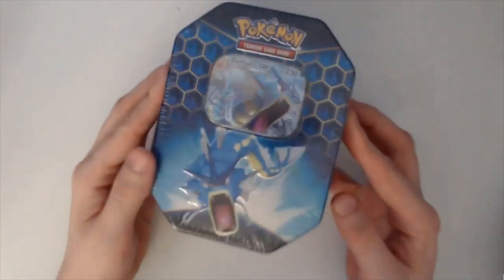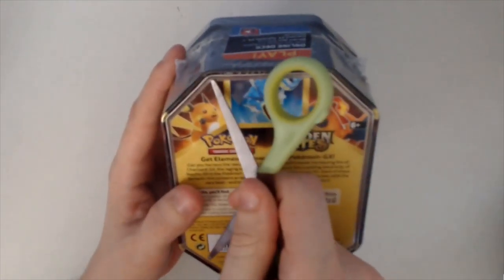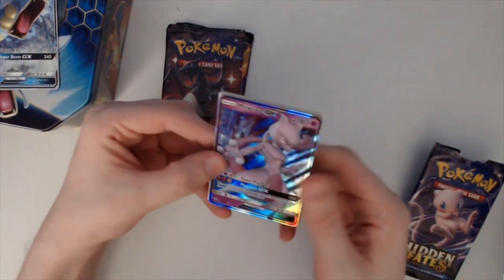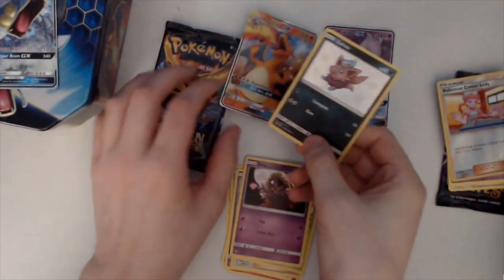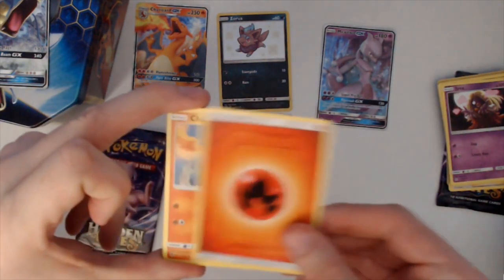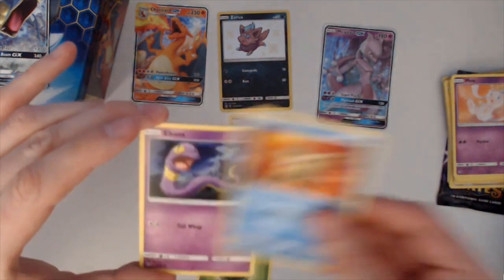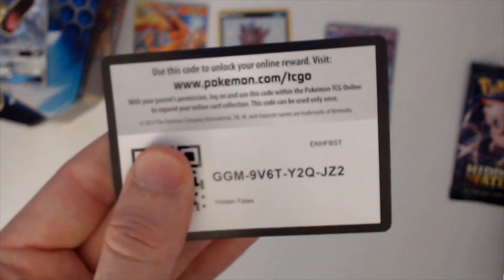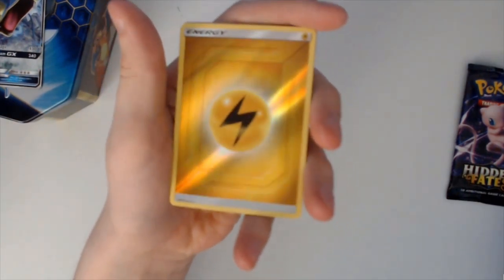GYARADOS HIDDEN FATES TIN (opening Pokémon cards)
Today I am opening up for you a whole tin of Hidden Fates packs from Pokémon TCG.

I do hope that you enjoy this video. Any positive feedback is more than welcome, very much so. And if you happen to have any negative feedback, then you can keep it to yourself, thank you very much.

(Please do. I would like that very much.)

Want TCGs? and enter "RobbieLee" for a discount on your order.